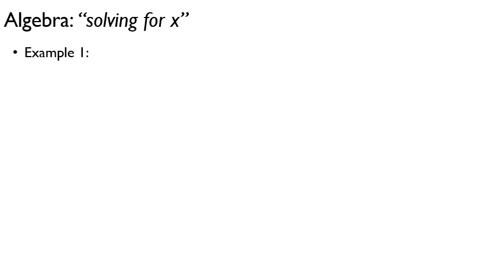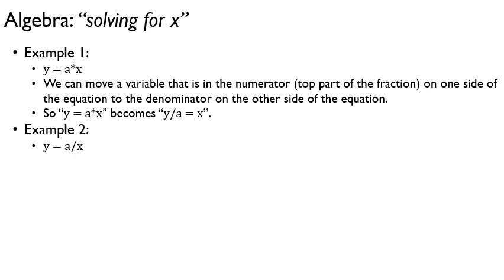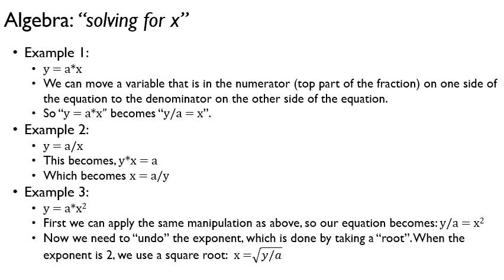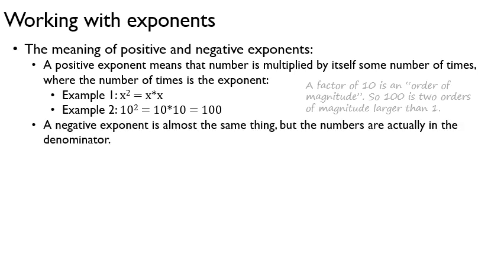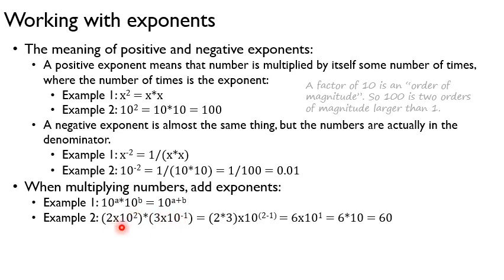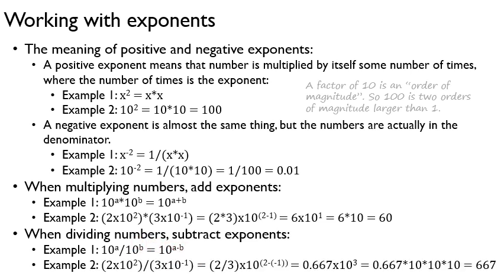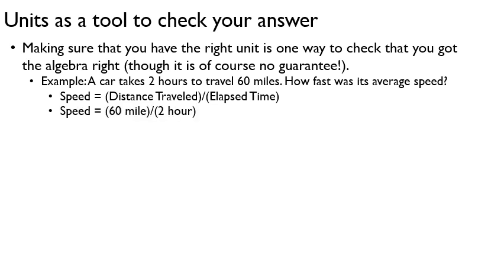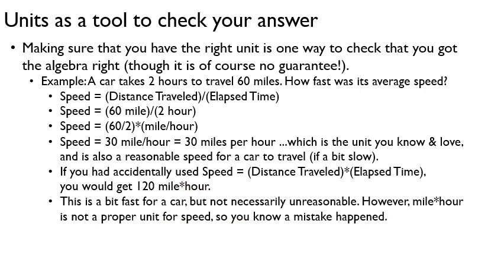An introduction to math fundamentals (ASTR 1000)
Introduction to math fundamentals, for Ohio University ASTR 1000, to provide a primer on algebra required throughout the course.